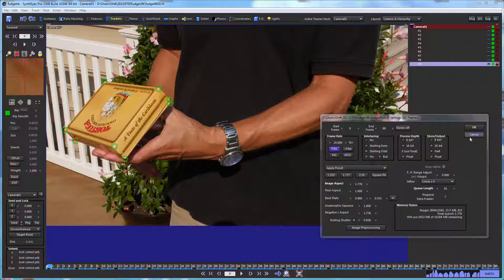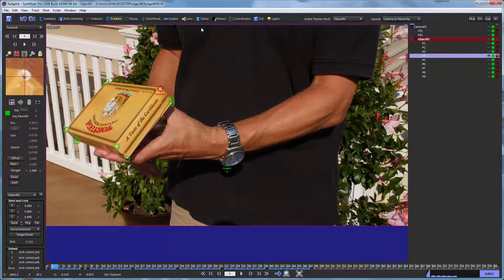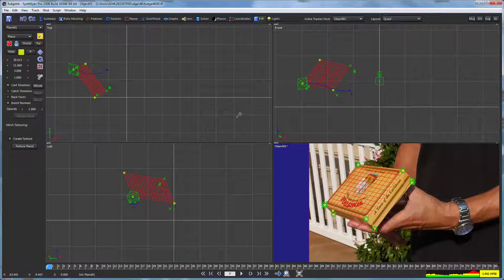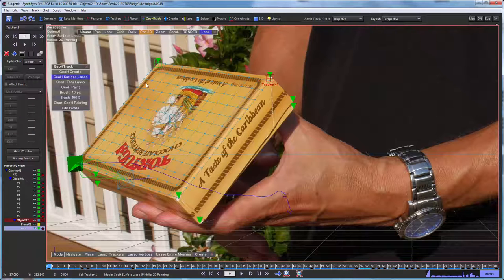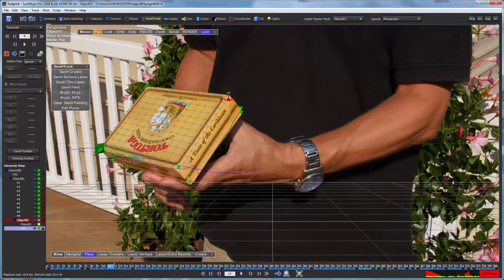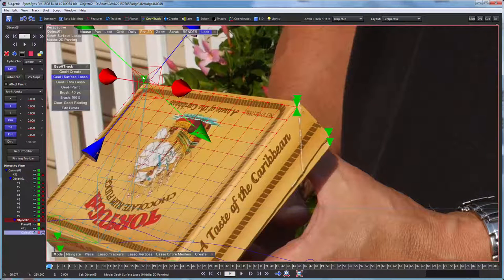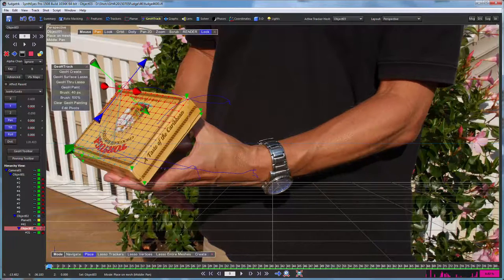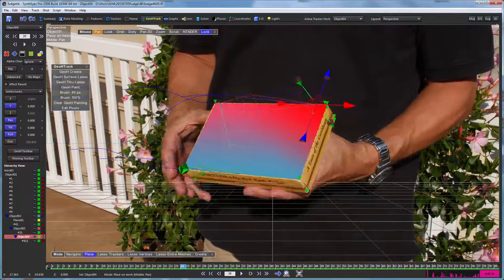Moving-Object Track with GeoH Secondary Tracking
GeoH tracking can be combined with regular moving object tracking, especially when there's no preexisting model, but some secondary tracking is required, or to be able to work with an unknown or zooming lens field of view. Starting with already-tracked supervised trackers, a moving object track is accomplished, then GeoH tracking added to accommodate the opening of the box. Then two additional levels of GeoH tracking are added to deform the corners of the lid to match up better, using a two-channel gradient.